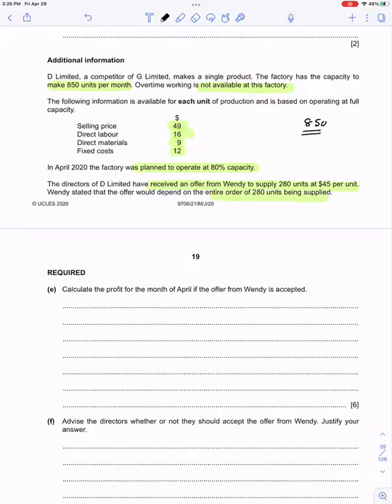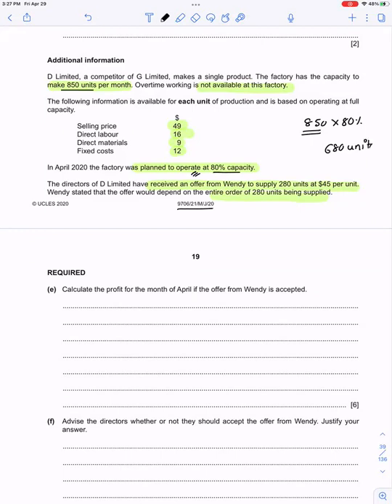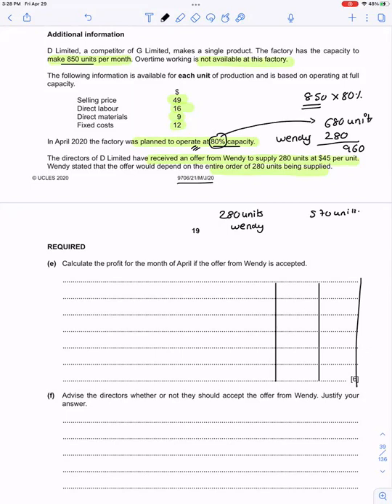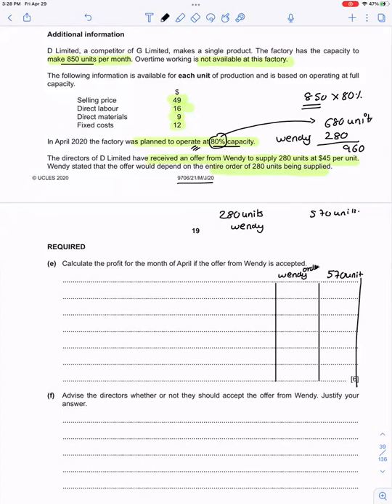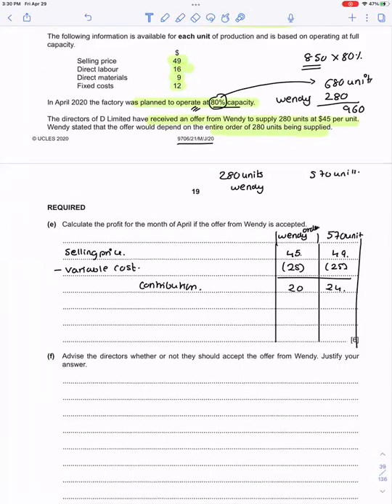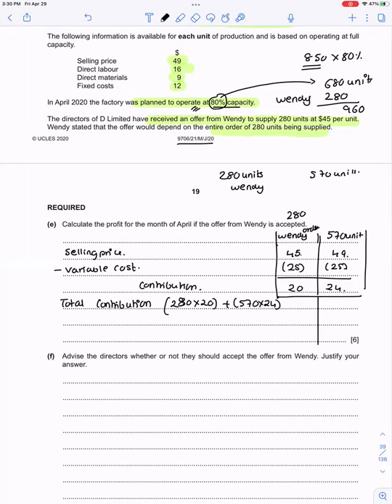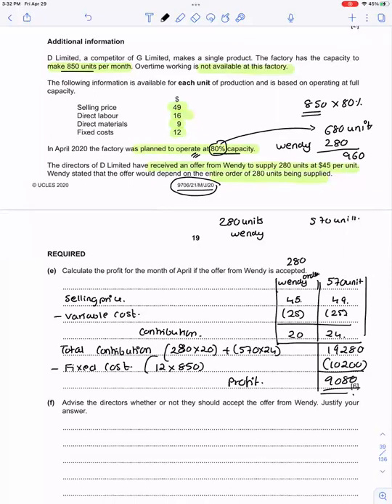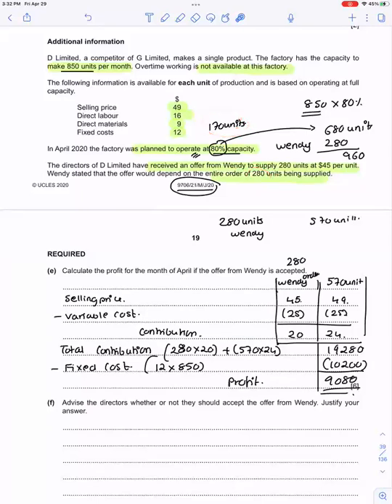Marginal Accepting Wendys order 9706 21 M J 20